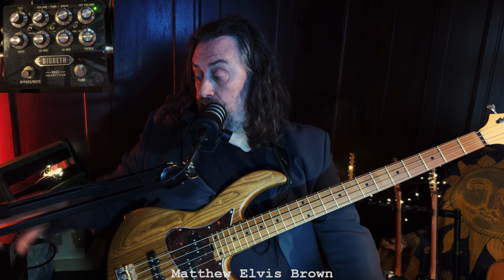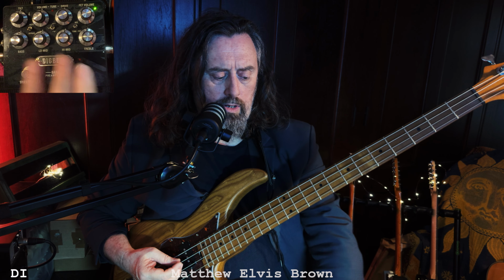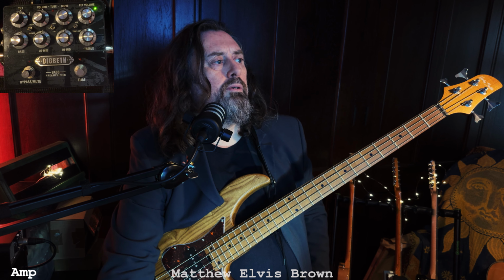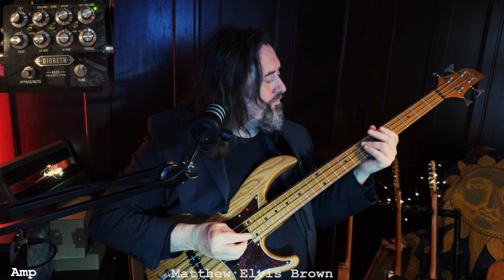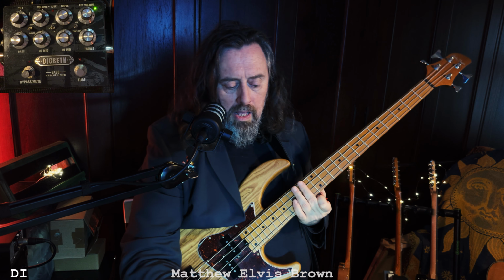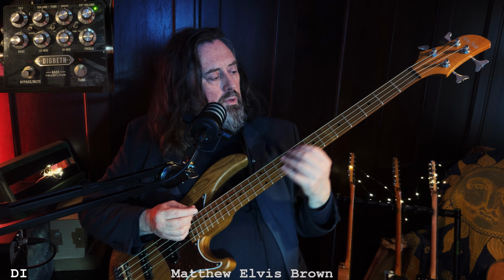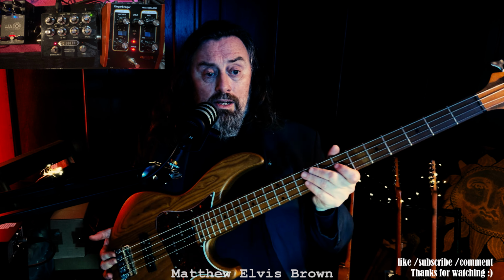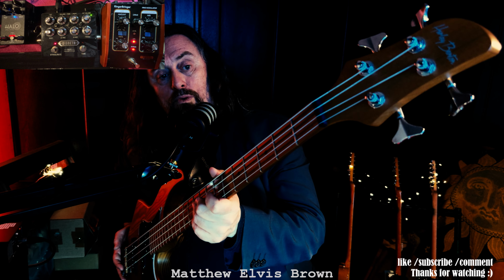Laney Digbeth DB Pre First Play - Warm Audio Ringerbringer - Keeley Halo - Harley Benton JP 450p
Hello, my name is Matt - welcome to the first play of the Laney Digbeth DB Bass Pre-amp

Working Title: The DBs (Descent into Chaos).

Welcome to my attempted run through the settings of the Digbeth.
I get through most of it before losing the plot...
Then descending into chaos!

Chapters
0:00 Intro
1:53 DI Out
2:54 Amp Out and DI Tilt
4:28 Amp Tilt
5:42 DI EQ test Bass and Mid
8:10 Lost the Plot DI Jam
9:28 Descent into chaos PedalScape
25:40 Outro

A simple dual mono setup.

Amp of choice is the Laney Cub12r.

Captured at 32/96 by the SSL 12.

Hope you enjoy the music/video.

User guide:

With these longer soundscapes the first minute or more is usually a clean sound check before gradually building up to the ambient improvisation - please give it a chance to build up and breathe.

It is recommended with these sonic explorations to have the video on in the background as more of a listening experience. But please do enjoy as you wish.

For ultimate listening experience use headphones or monitors if possible.

Signal Chain:

HB JP 45op - Ringerbringer -Digbeth - main out -  Laney Cub 12r return - speaker out - Two Notes Captor 8 - DI - Mono XLR penta - line in SSL 12.
Digbeth Loop - Halo.
Digbeth DI - VC3Q XLR - Line out - SSL 12 Line in.

Warning! Contains improvisation, extended noodling and the odd mistake - proceed with caution.

Recorded with Cubase
Camera: Pedalboard - Galaxy S10 / MEB - iPhones.
Edited with: Adobe Premiere Pro.
Pedalboard: Pedaltrain Metro 24